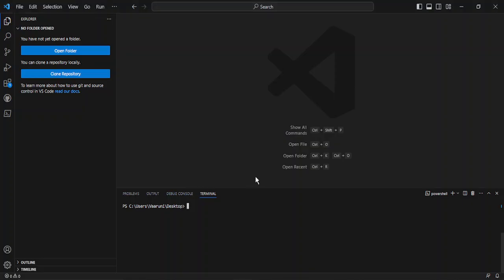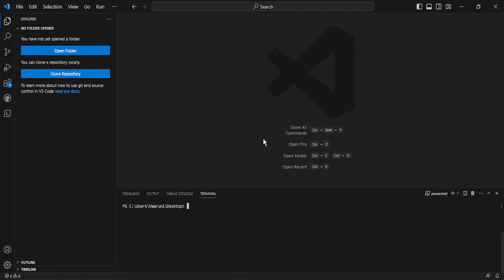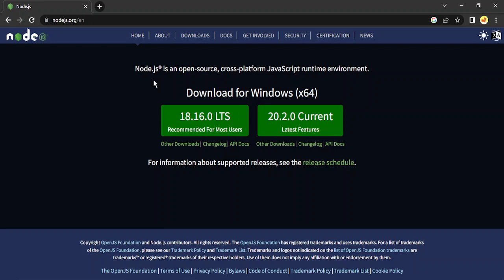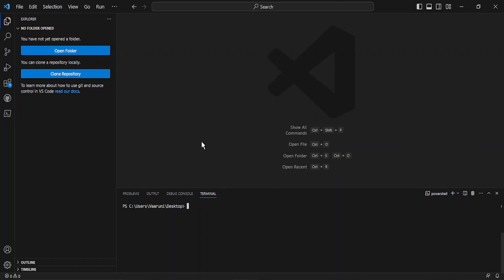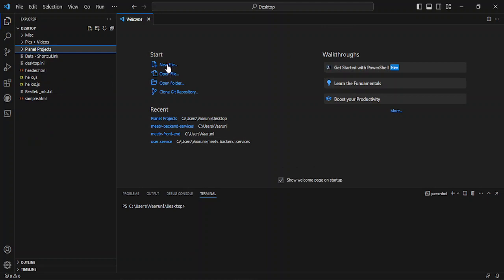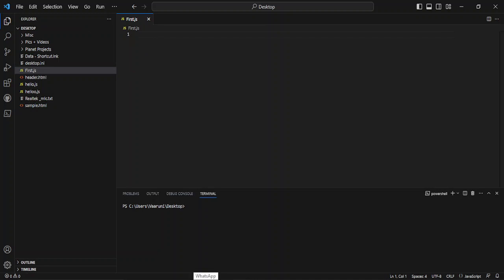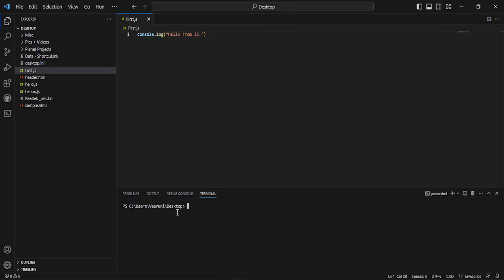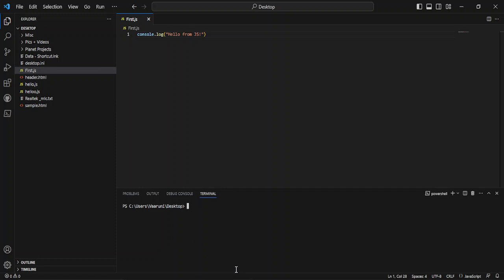How to Run JS Code in VS Code?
In this Video we will see How to Run JS Code in VS Code?